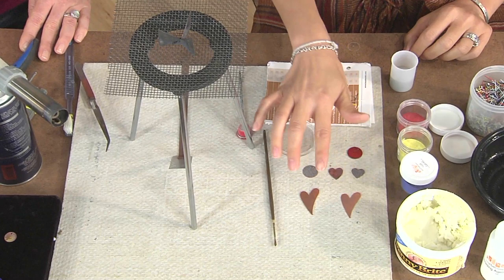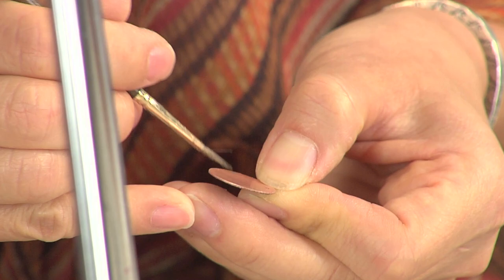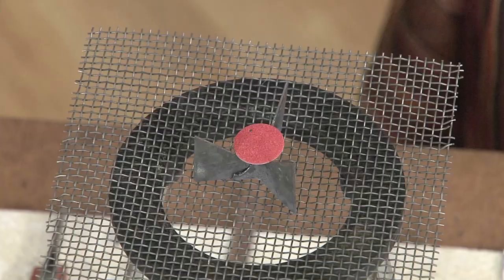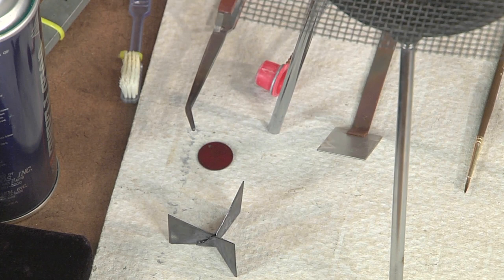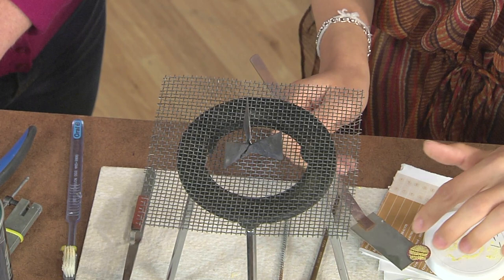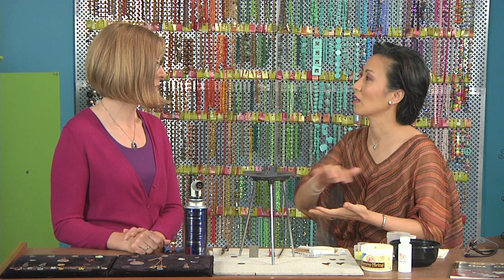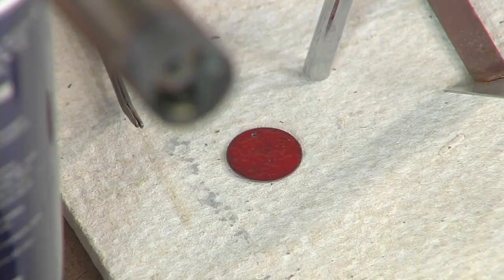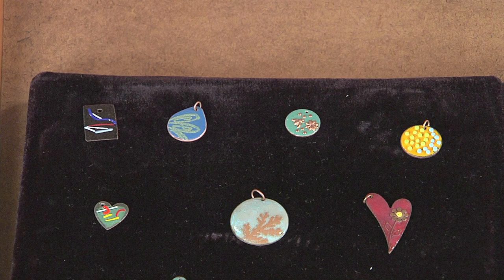Torch fire enamel onto copper stamping on Beads, Baubles and Jewels with Kieu Pham Gray (2111-2)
Kieu Pham Bray demonstrates how to torch fire enamel onto copper stamping. Join 13 jewelry artists who demonstrate new twists on traditional jewelry making techniques on Beads, Baubles and Jewels with host Katie Hacker. Each artist has an in-depth lesson on two heirloom techniques. Katie finishes each show with a Beading Lesson sharing a few of her favorite traditional techniques.